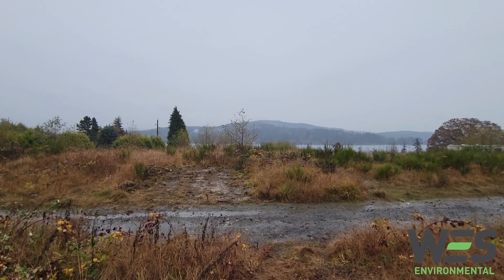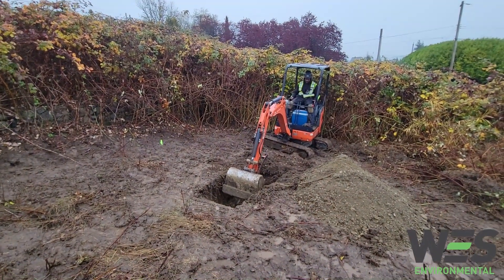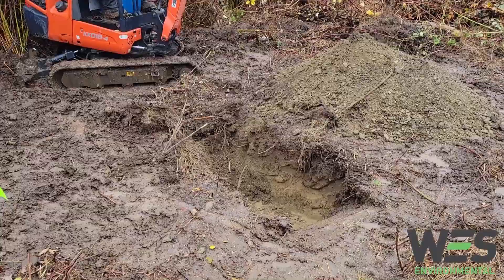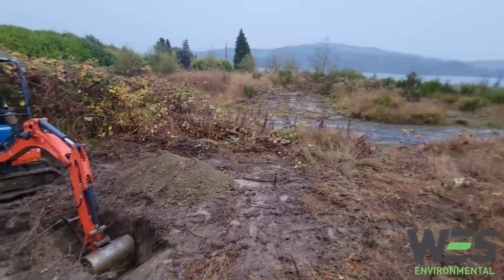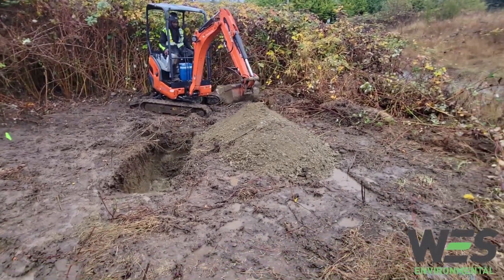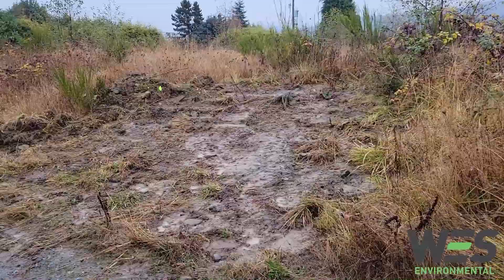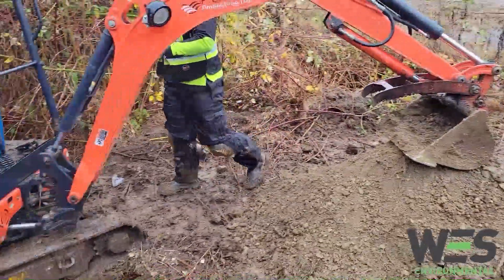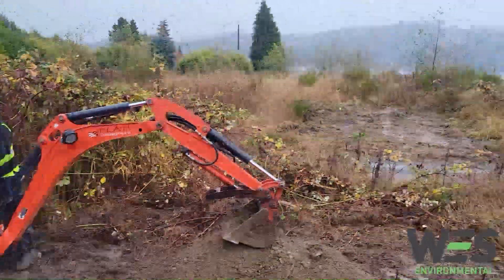Test Pit Sampling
Test pit sampling is a method used to collect soil samples for lab analysis.  It involves excavating small, shallow pits (usually about 1 meter deep) in the ground at specific locations.  The data retrieved will determine the soil's characteristics and will aid in evaluating the suitability of a site for construction or other activities.